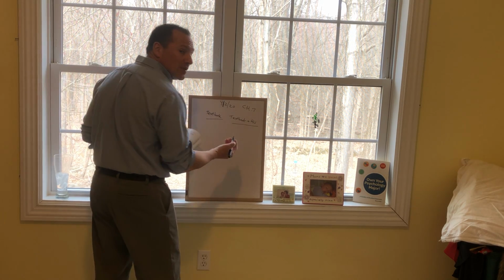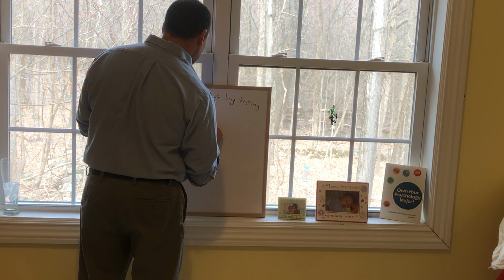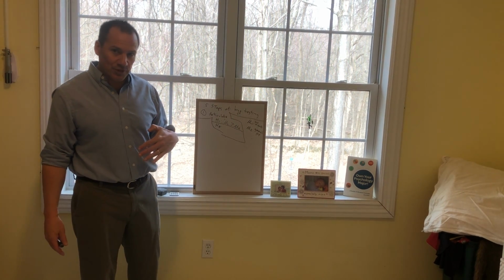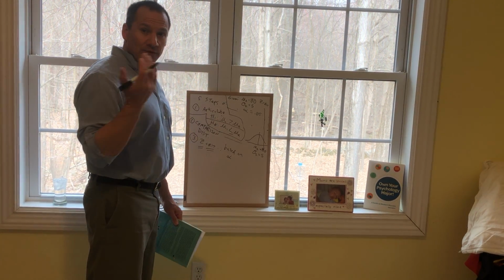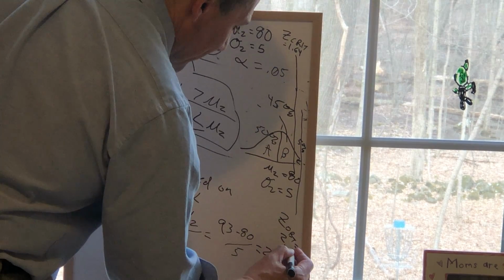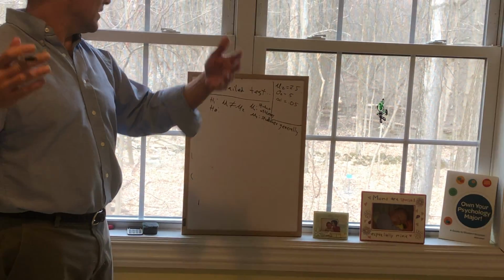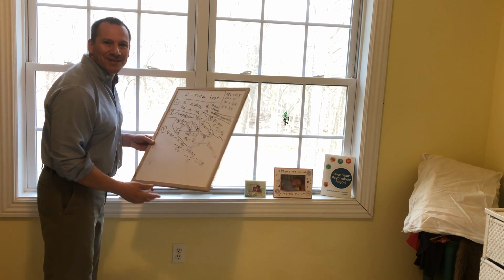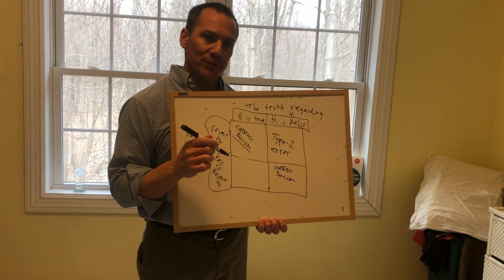STATS with GLENN; ch. 7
Hypothesis testing with N = 1